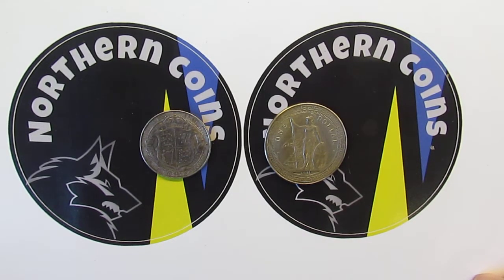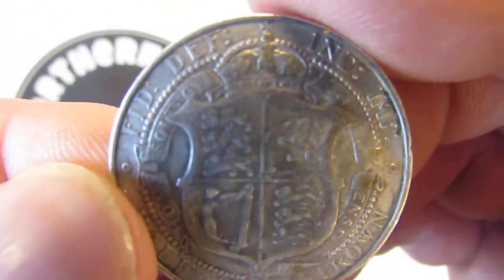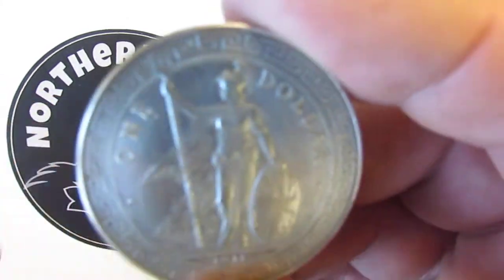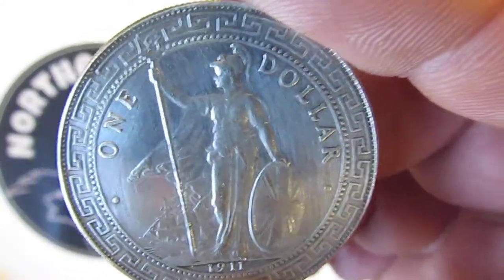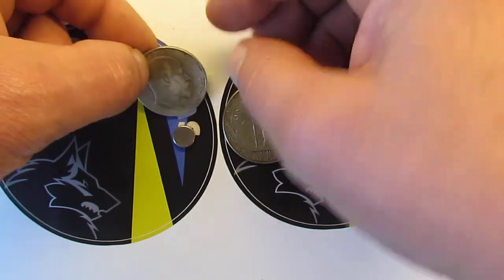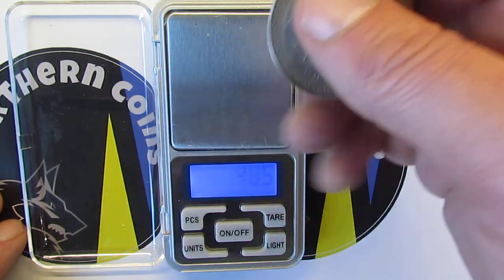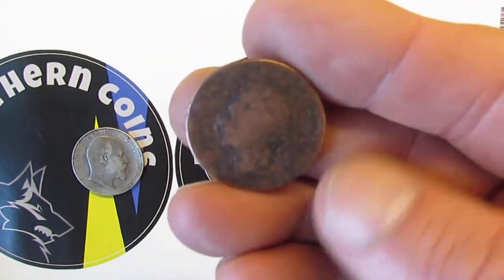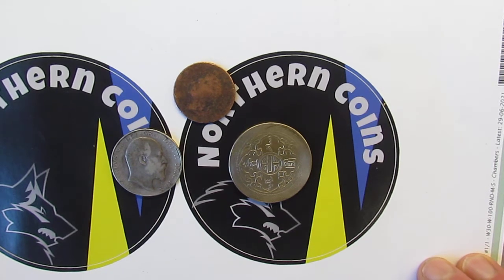The UK trade dollar, fake or real!!!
Todays upload is about the 1902 Half crown, and the UK Trade dollar
1902 Half dollar
King Edward VII
92.5% SILVER
mintage - 1,316,008
Designed by - George Williams De Saulies

UK Trade dollar
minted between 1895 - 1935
1911 coin
mintage 37,470,509
mint mark B - Bombay
silver 90%
weight - 26.95g
Diameter _ 39mm
Thickness - 2.7mm
Engraver - George Williams De Saulies
No mint mark - London mint
C - Calcutta mint
These coins were mainly used in Hong Kong
Also look out for chop marks on these coins

Twitter Northern Coins
Instagram  Northern Coins